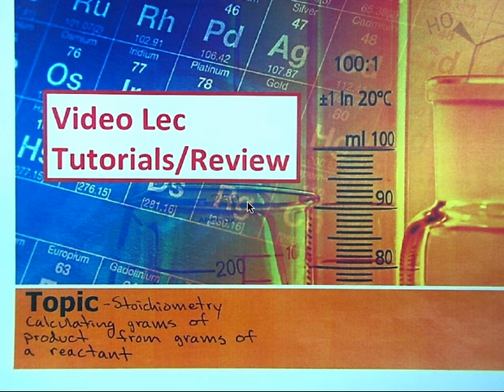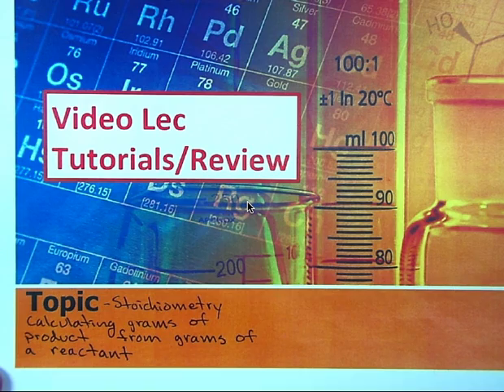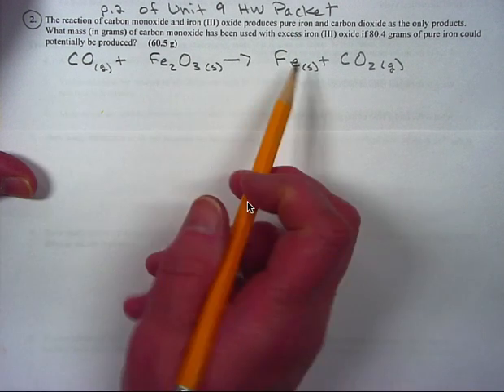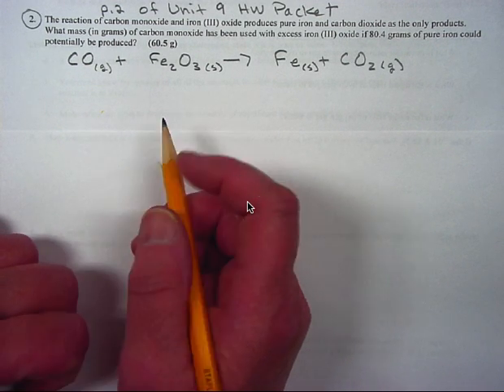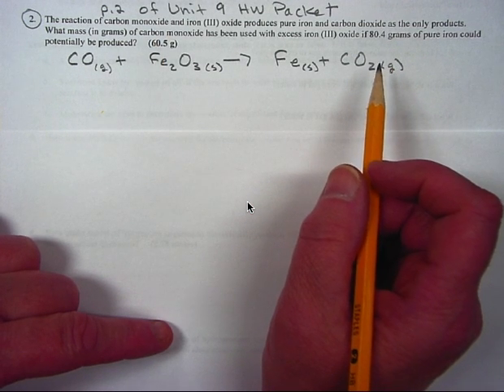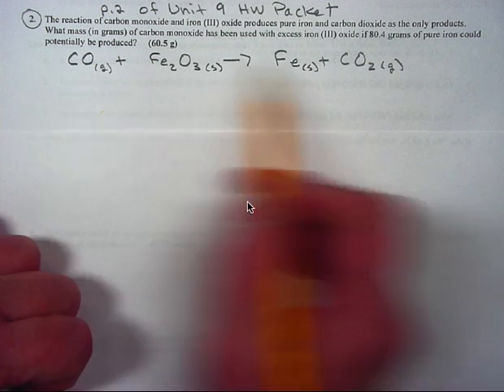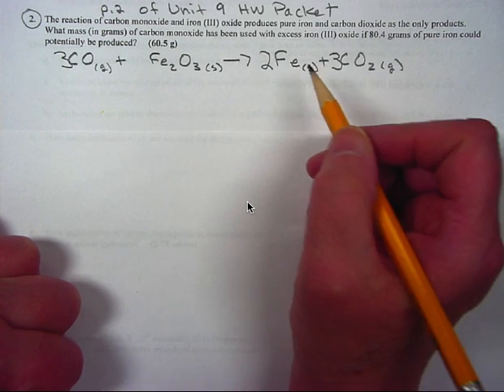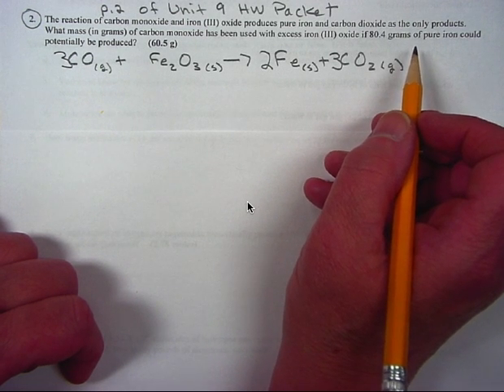Stoichiometry-Calc grams of reactant needed to produce given amount of product (2nd example)